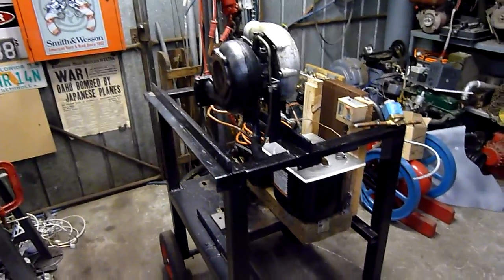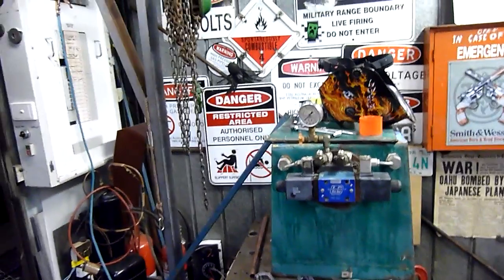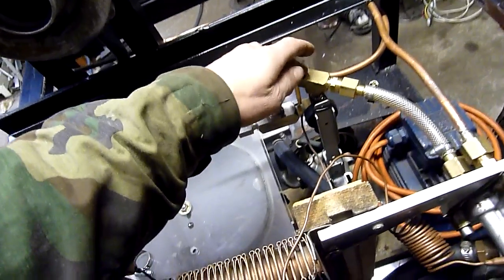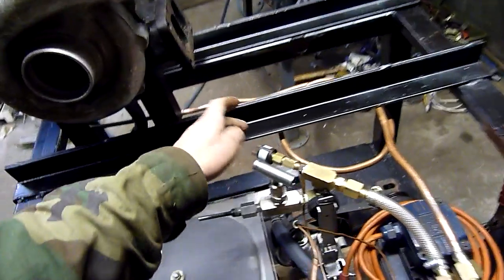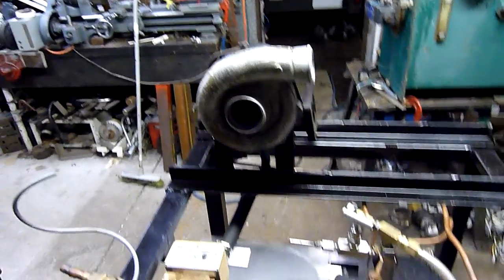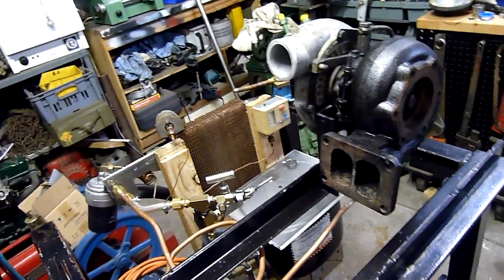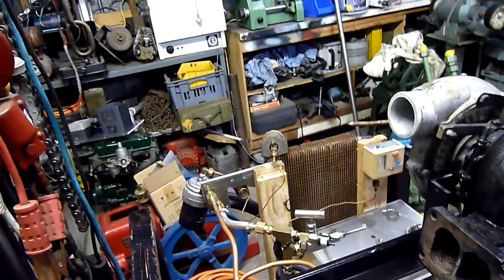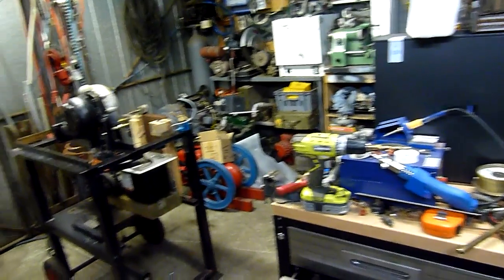Ramblotronic Sunday Cleanout and Turbojet Prgress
Gradually making progress :D, its going to be messy.

Turbojet will work well tho, oil system is already due for a pressure test and spool up off compressed air